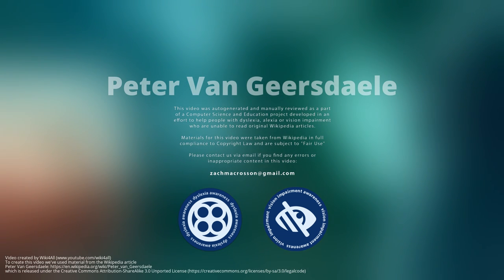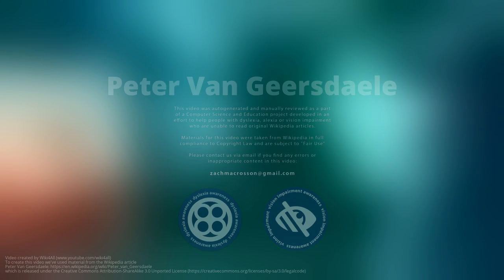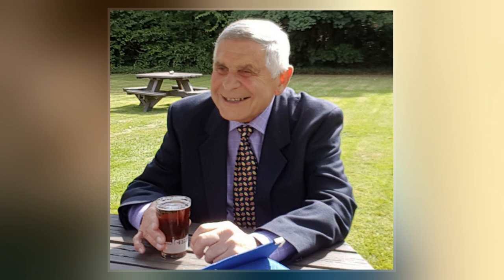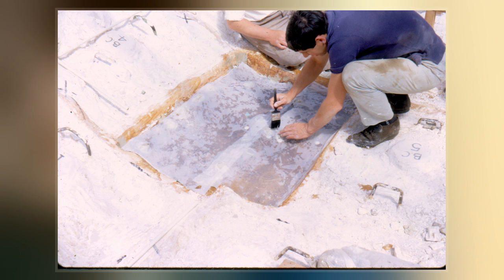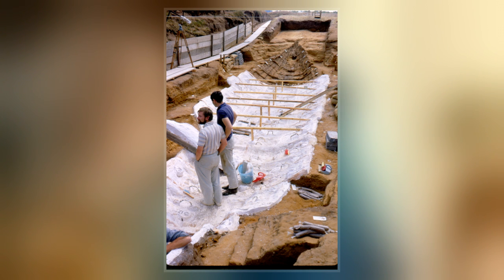Peter Van Geersdaele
Peter Charles van Geersdaele OBE  was an English conservator best known for his work on the Sutton Hoo ship-burial. Among other work he oversaw the creation of a plaster cast of the ship impression, from which a fibreglass replica of the ship was formed. He later helped mould an impression of the Graveney boat, in addition to other excavation and restoration work.